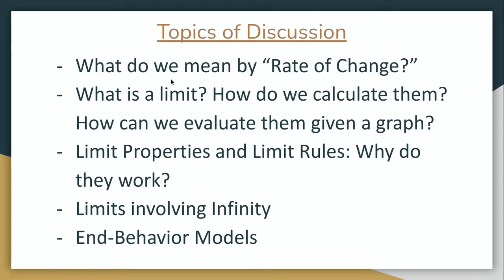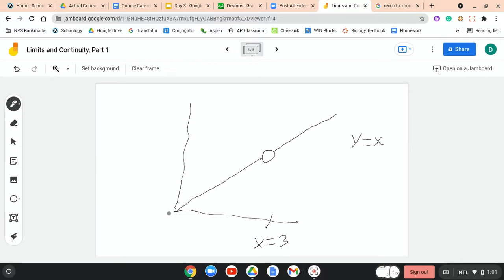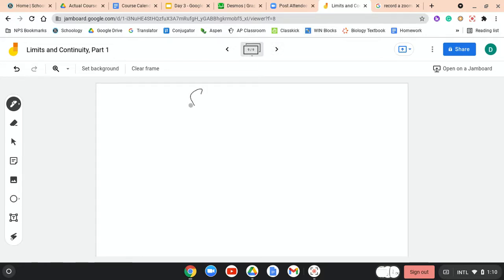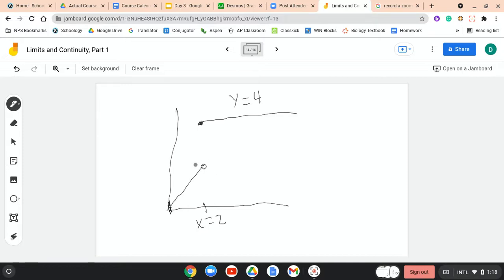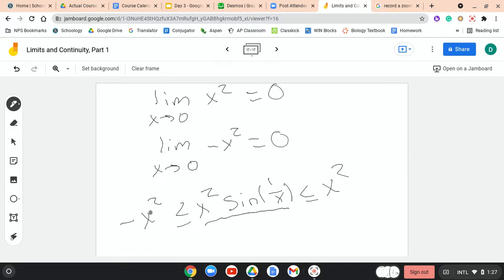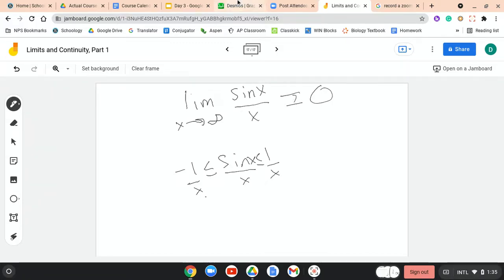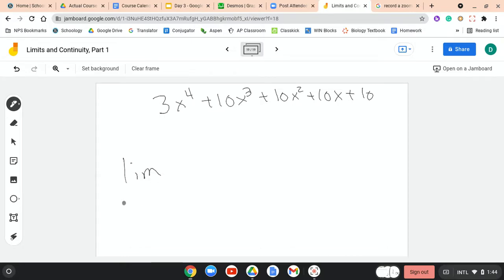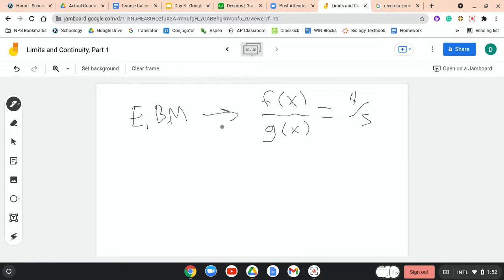Limits and Continuity: Part One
This is the first lecture in my video series covering all of BC Calculus! Let me know if you guys have any questions!